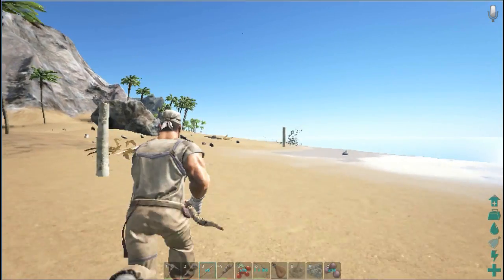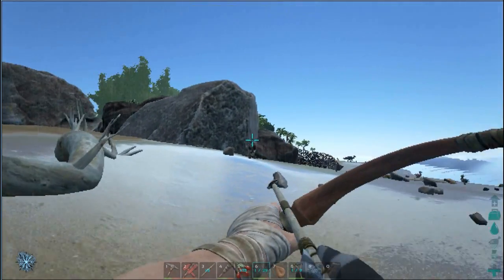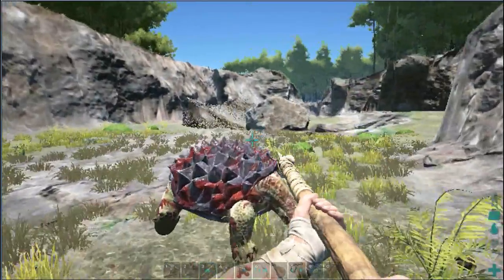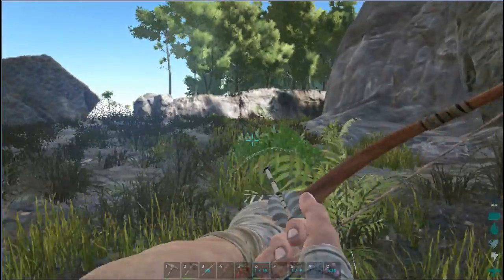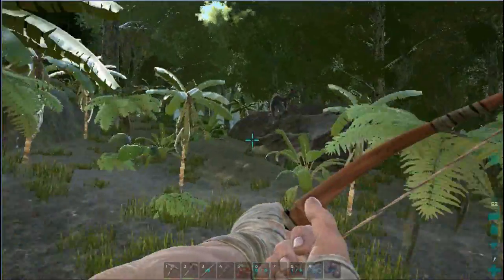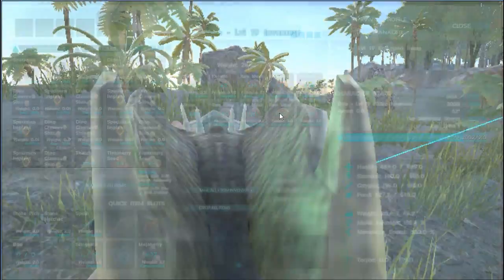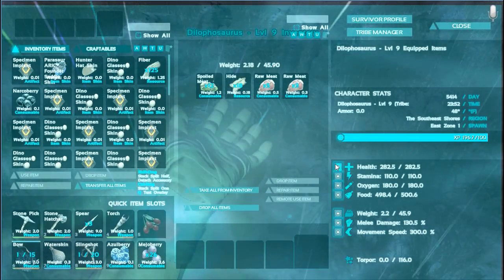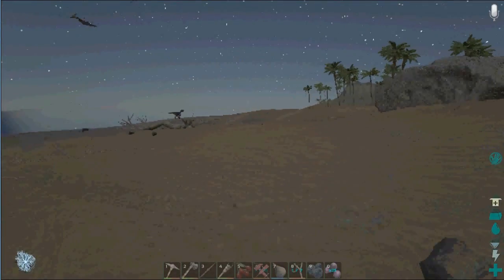ARK Episode: 4 Grinding exp!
In this episode, Phoenix and his friend Nacho adventure off into the world of ARK searching for anything that will level them up.